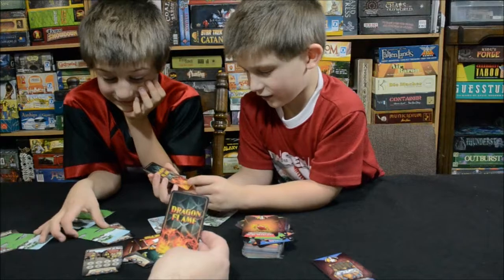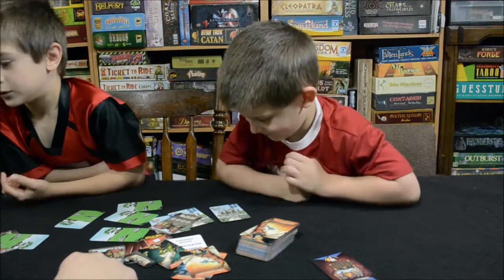DragonFlame - Kickstarter Review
DragonFlame is a game designed by Matt Loomis and is being released by Minion Games via Kickstarter.  In the game you are a dragon trying to loot castles and burn down nearby villages.  If you do this the best, you win!  However, you have to outwit the other players to do so.